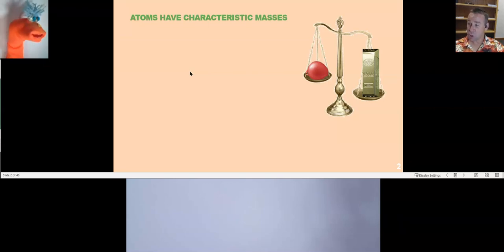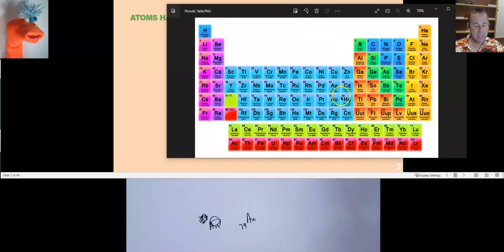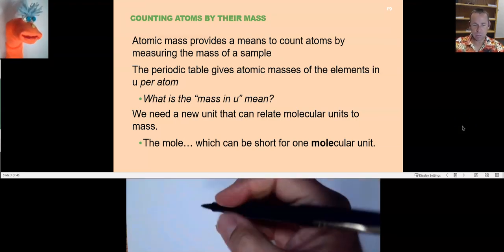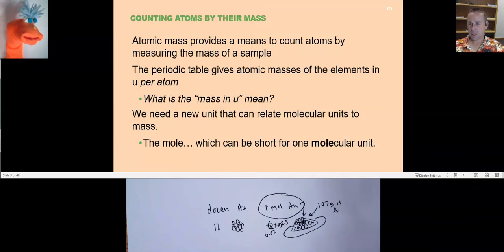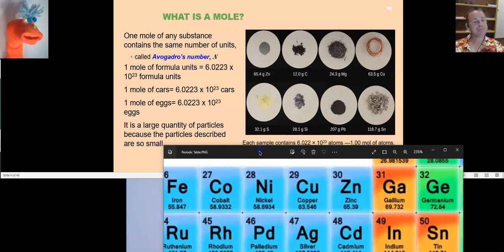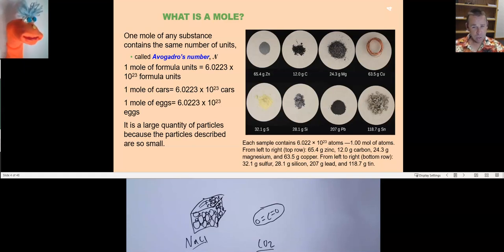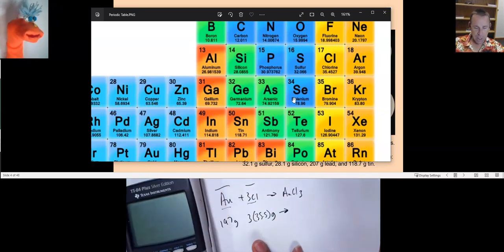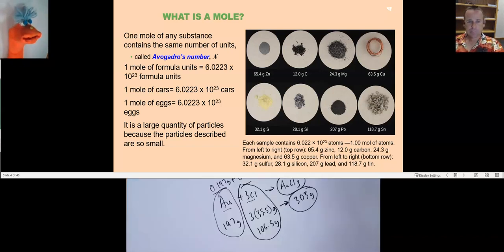Mass of Elements and the Mole